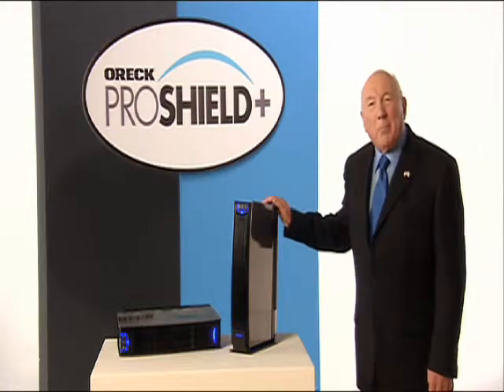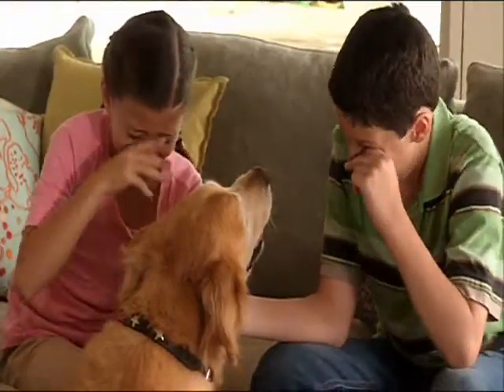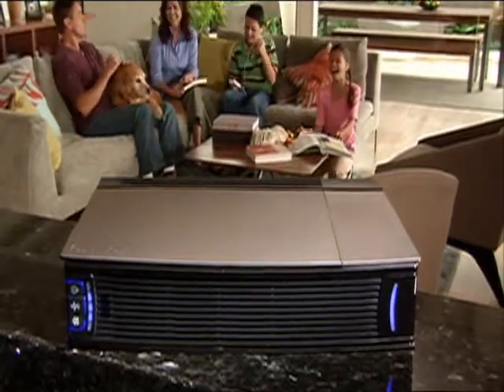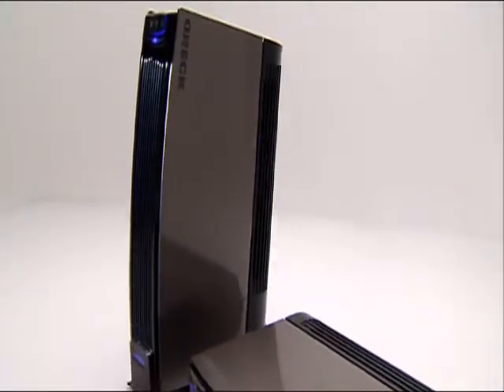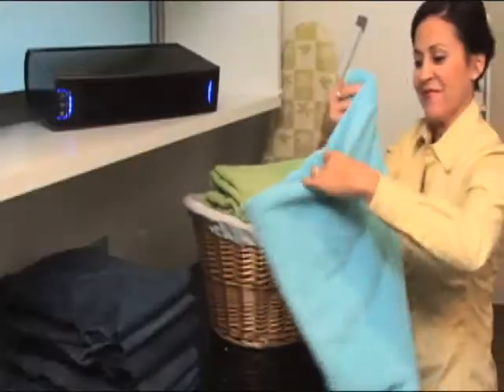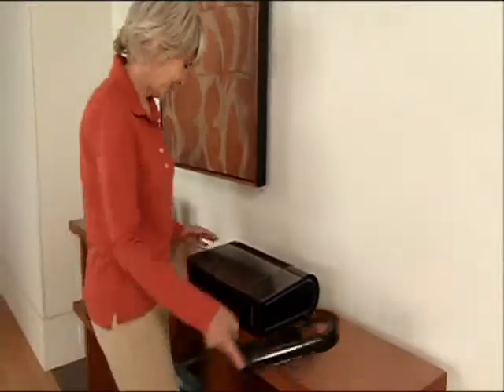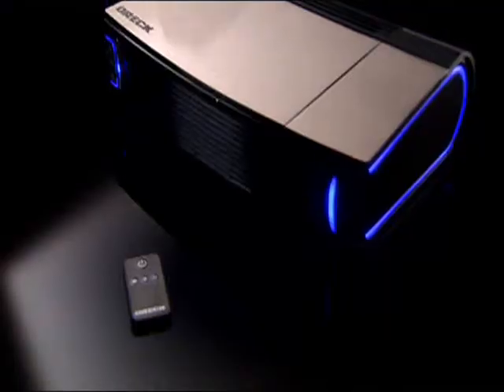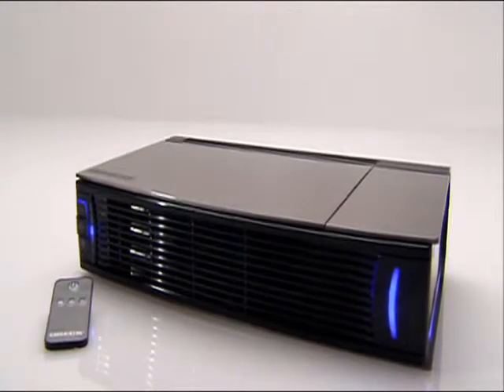2813_Sizzle_Reel_05__640X380_WMV_V9_002.wmv